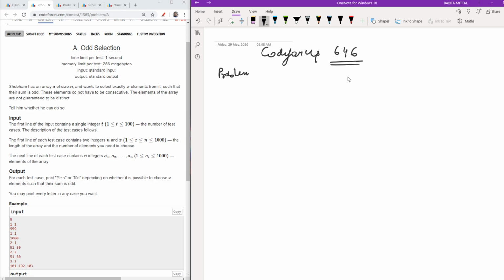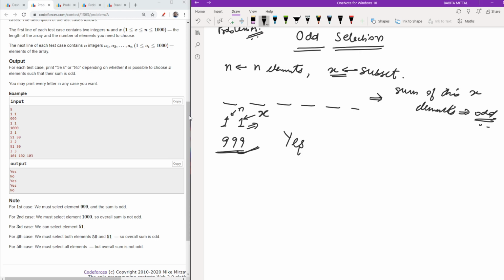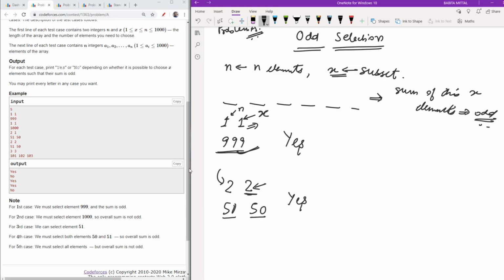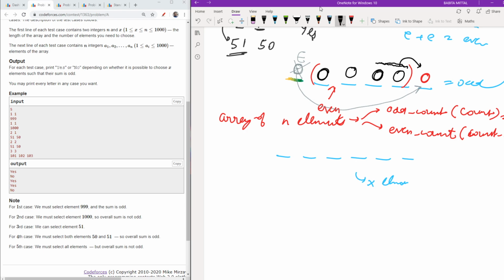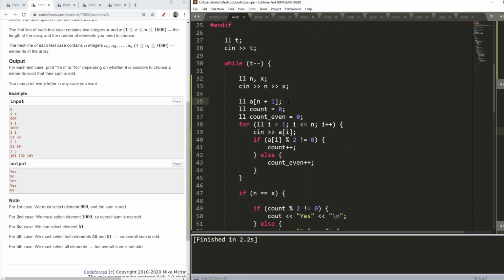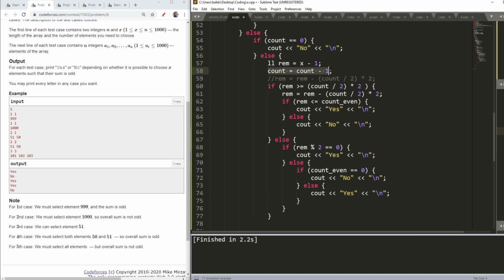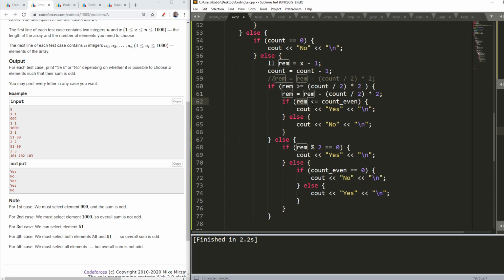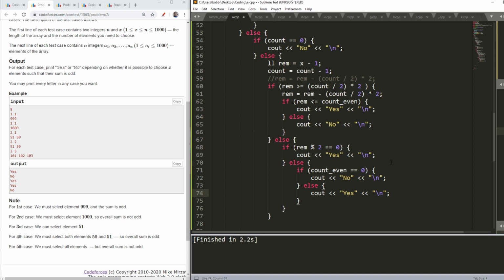Codeforces Round 646 (Div 2) , Problem A. Odd Selection